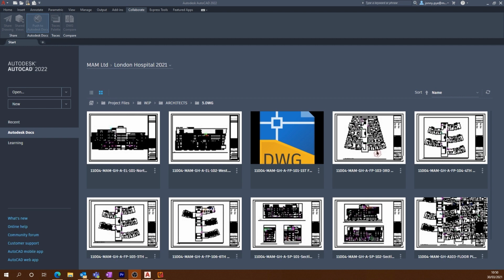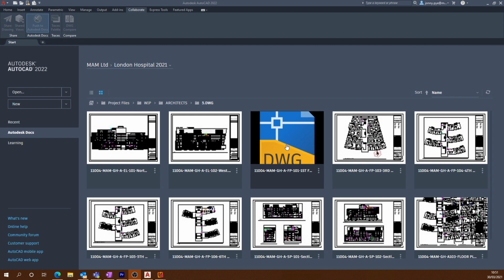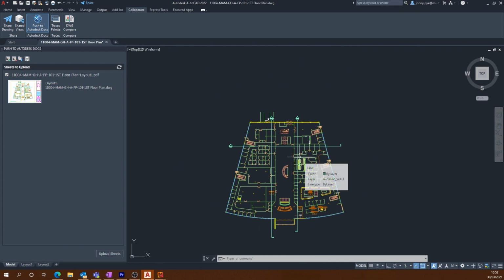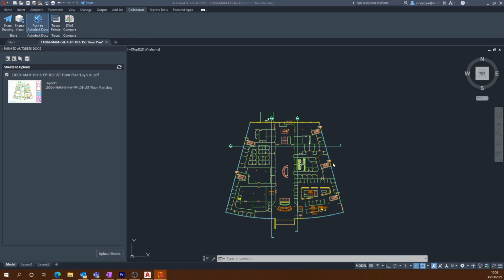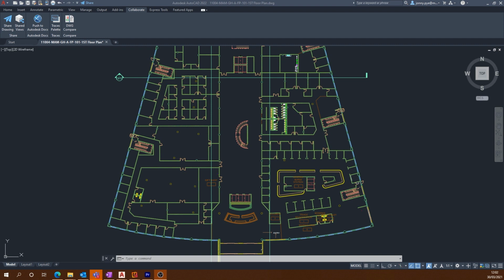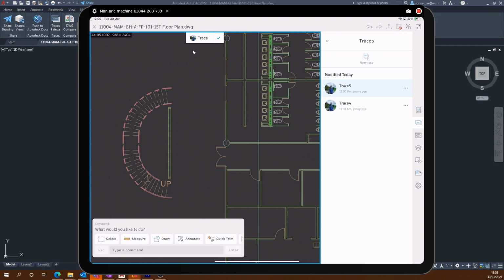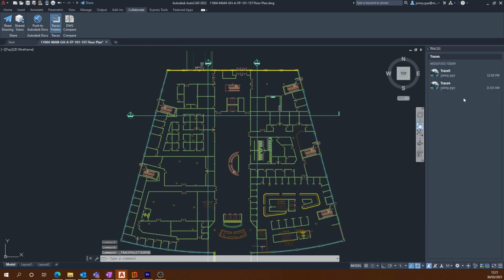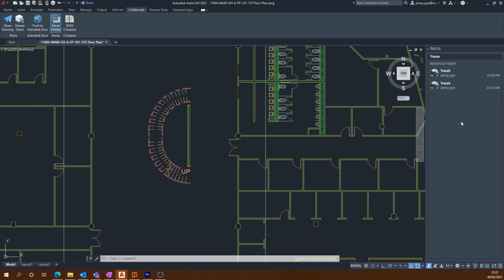AutoCAD 2022 New Integration and Collaboration Features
This video will cover 3 new features in AutoCAD 2022 that relate to integration and collaboration:

1. Integration with Autodesk Docs
2. The Share Feature
3. Trace – A new way to Communicate with Design Teams

These 3 features are a really useful way to be able to make sure you have all the latest informtion you need wherever you go as well as being able to communicate to your teams.